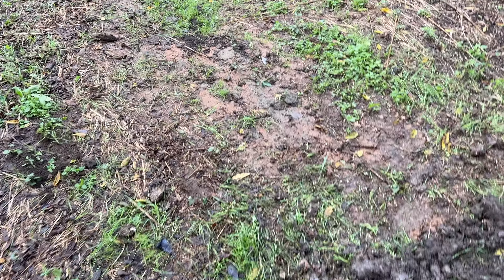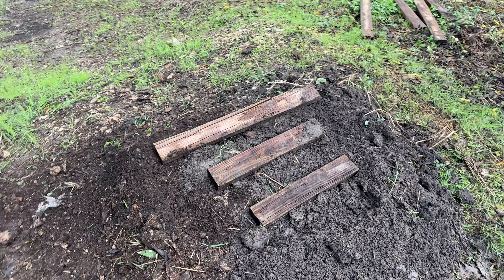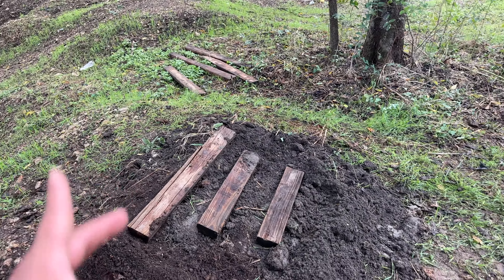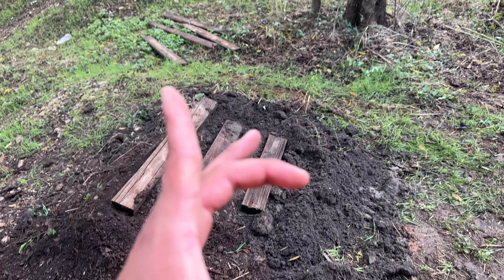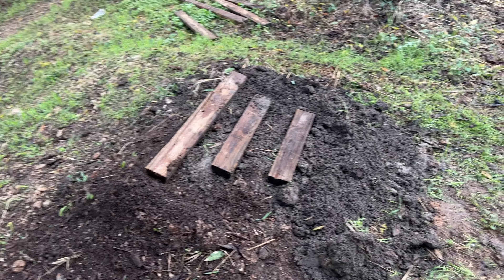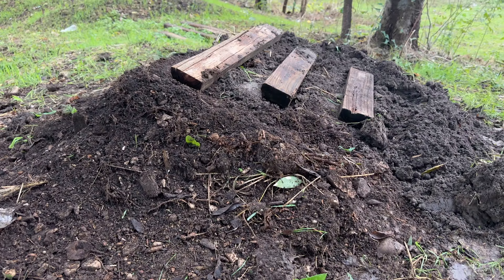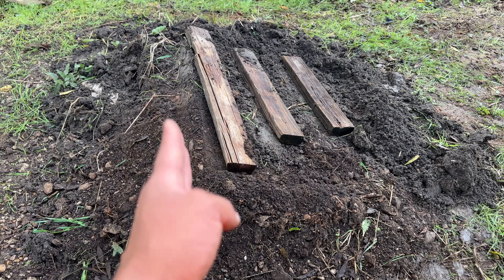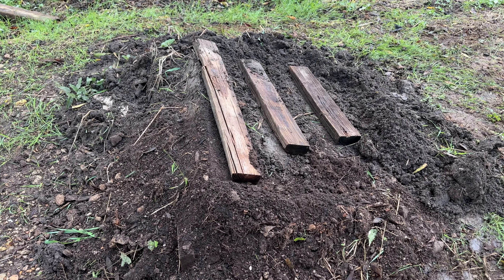How to make small jumps for mountain bike....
Trying to learn how to make jumps for mountain bikes leave in the comments below how to build a proper one!!